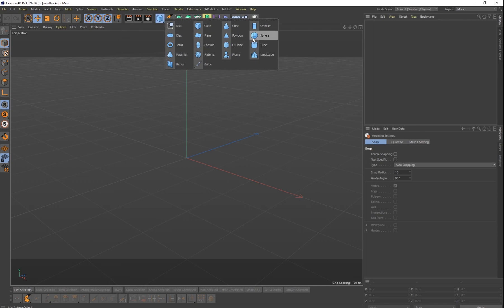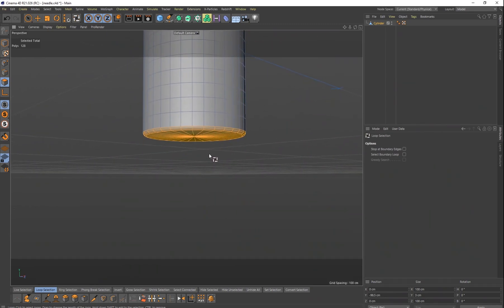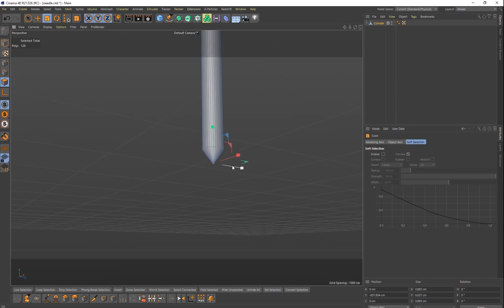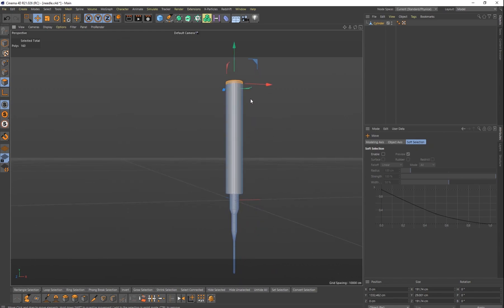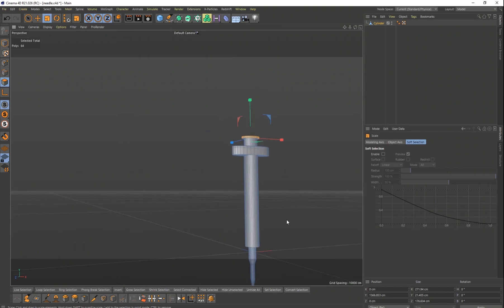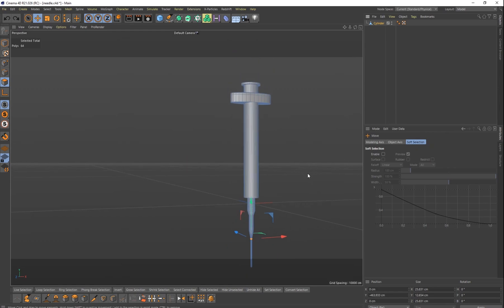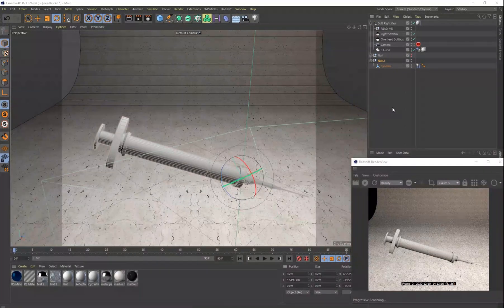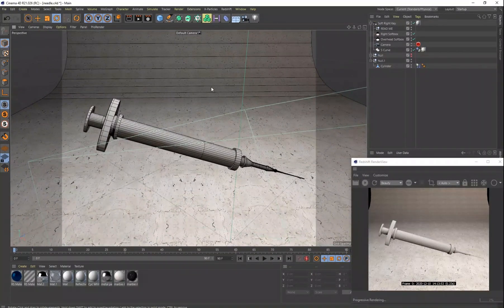Cinema4D Tutorial: How to Model a Hypodermic Needle